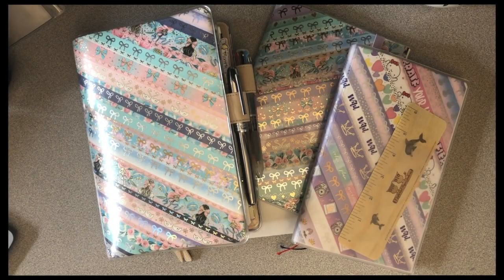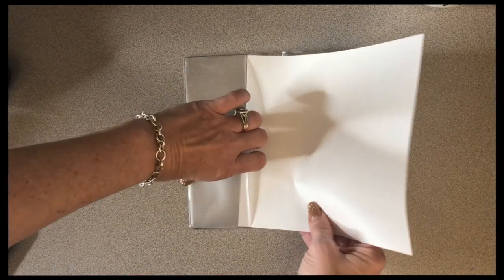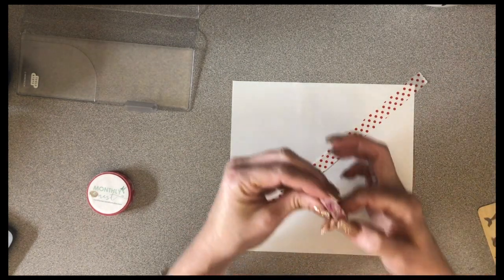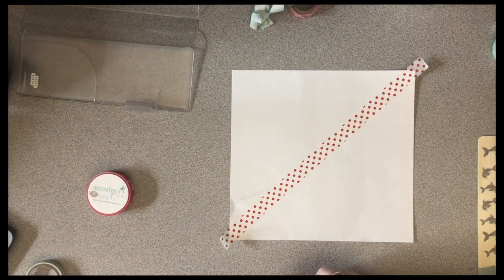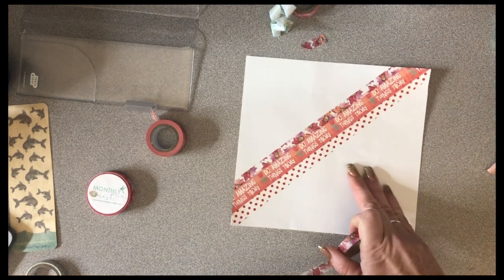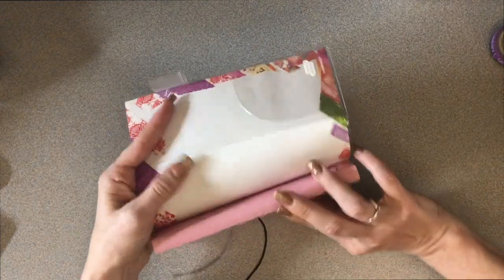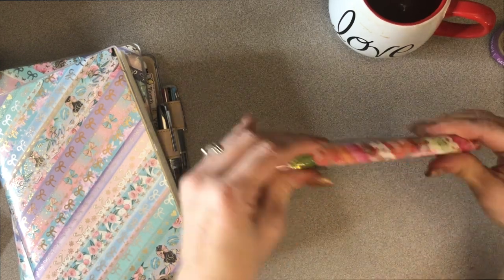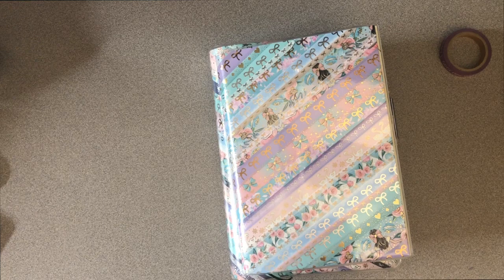DIY Covers for Hobonichi, Midori and Jibun Planners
How I'm making decrotive covers for my planners.  This is a quick tip on making covers for your bound planners and note books.  I hope that you enjoy it.

Supplies:
Crop a Dial
Basic Printer paper
A great deal on washi to get you started

Midori Cover for A5: Midori A5 Cover
Midori Cover for A6

Hobonichi Cousin
Jibun Techo